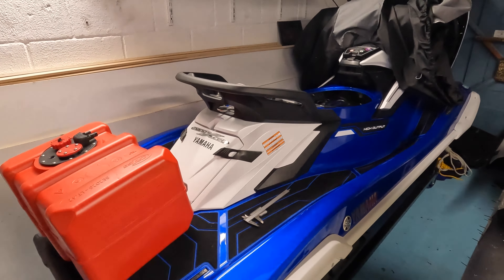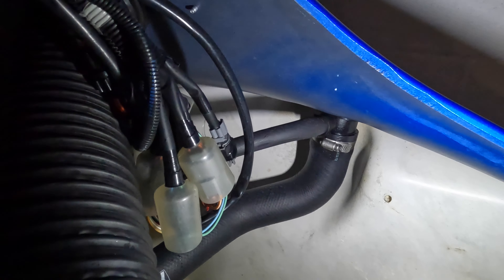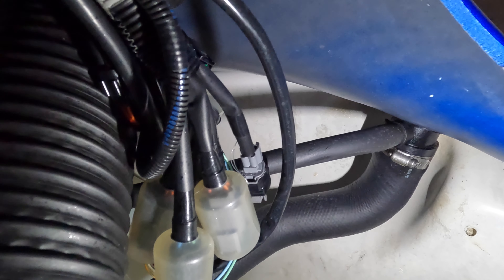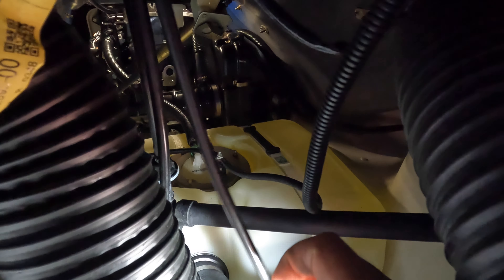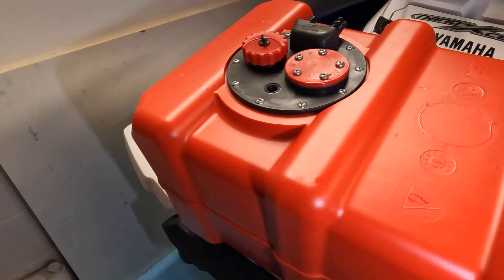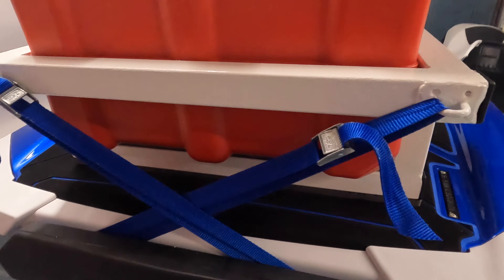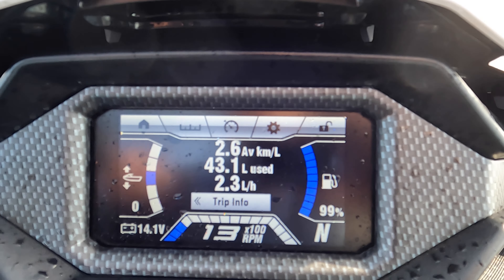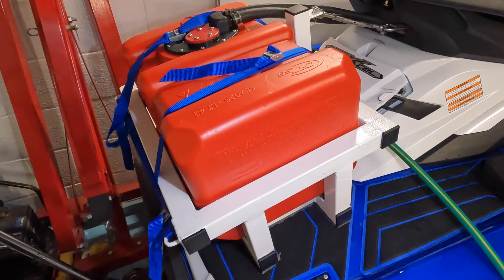Yamaha Waverunner FXHO/SVHO 2021 auxilary fuel tank. Design and fit.